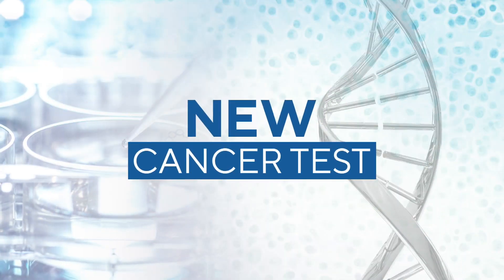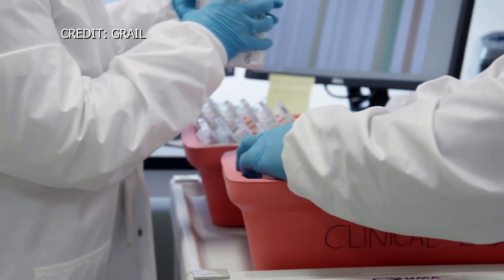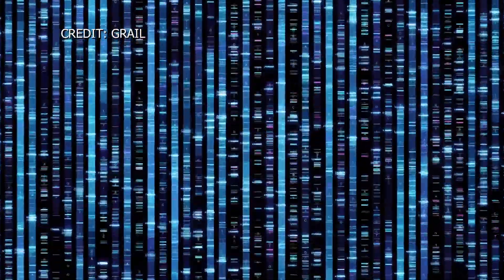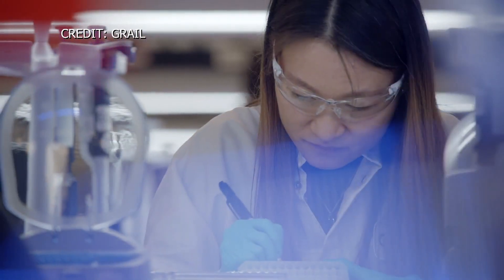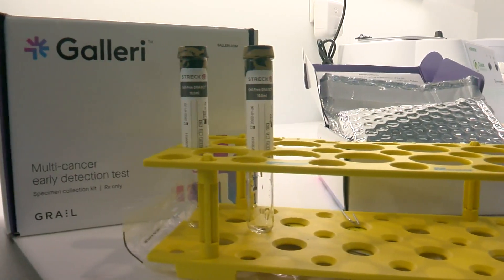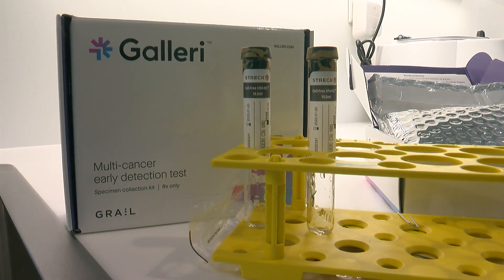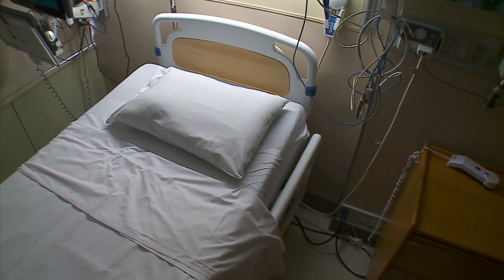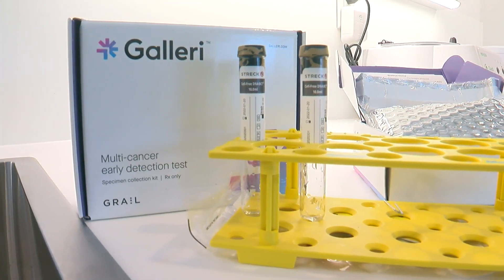New Test Can Detect Over 50 Types Of Cancer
Mayo Clinic will roll out a new test that can detect more than 50 cancers by the end of the year, with doctors calling it a game-changer.